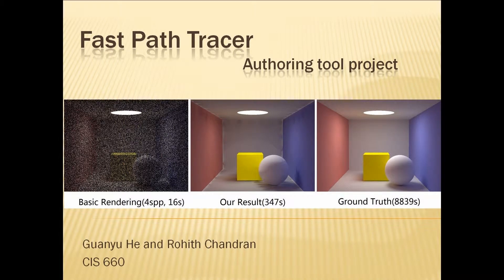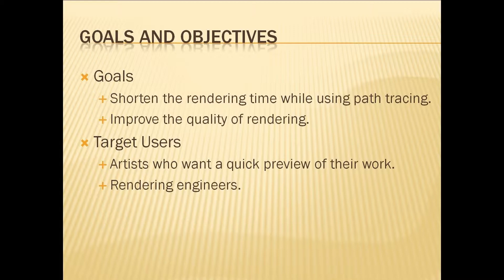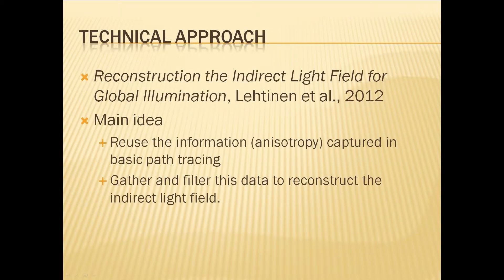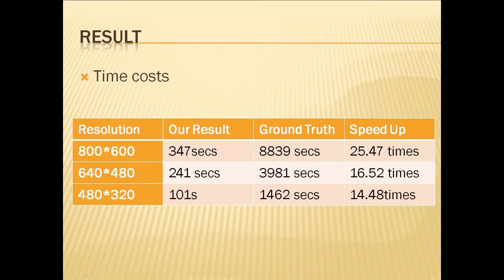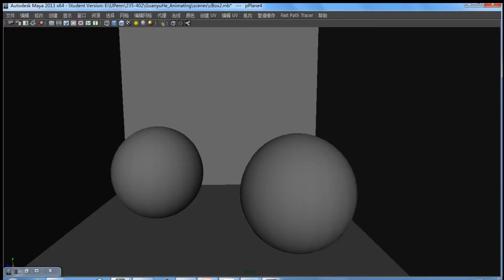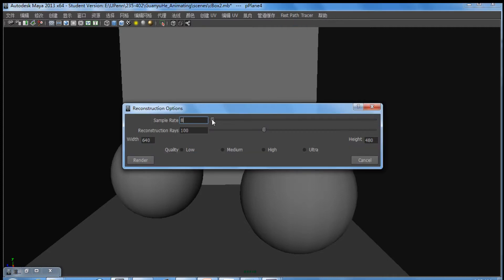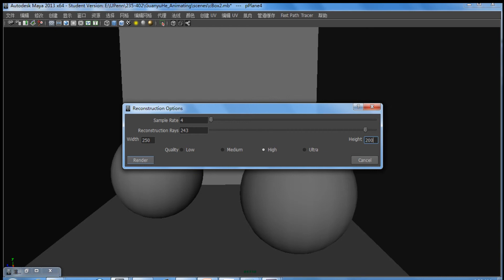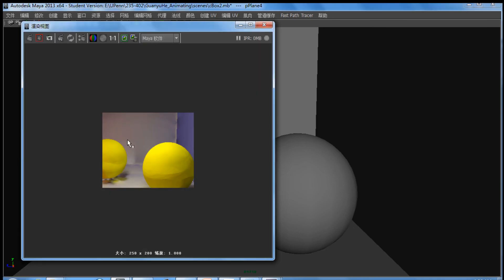Fast Path Tracer - Guanyu He & Rohith Chandran